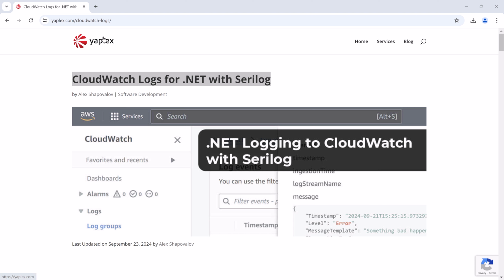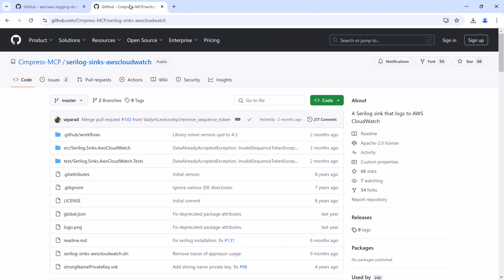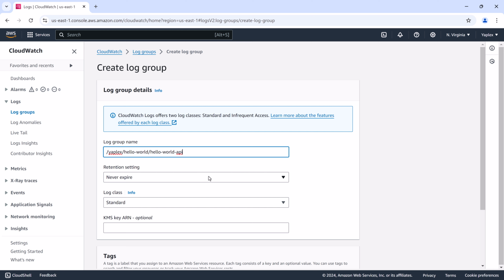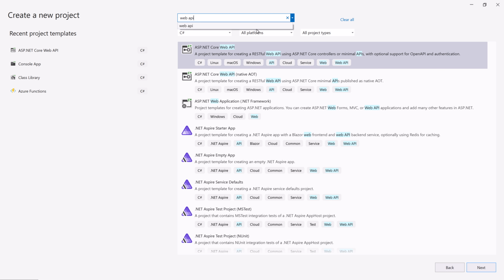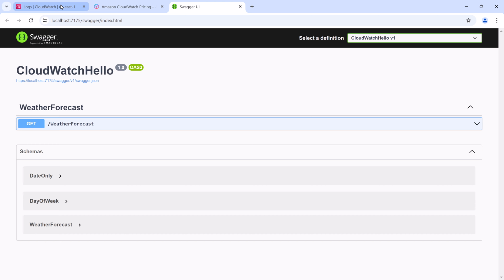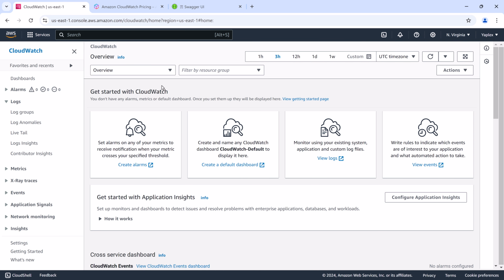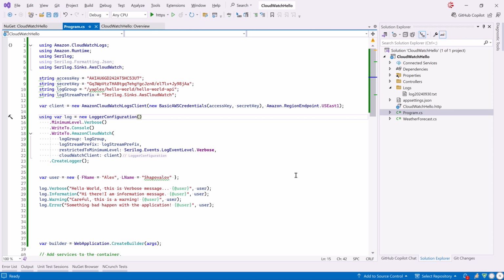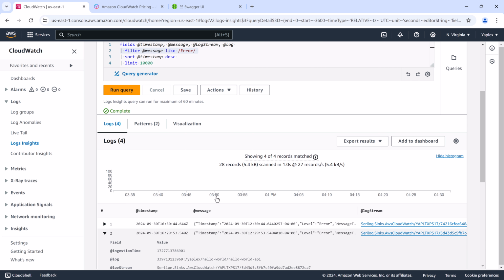CloudWatch Logs for .NET with Serilog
In this video, I explain how to configure Serilog to send log messages to AWS CloudWatch.